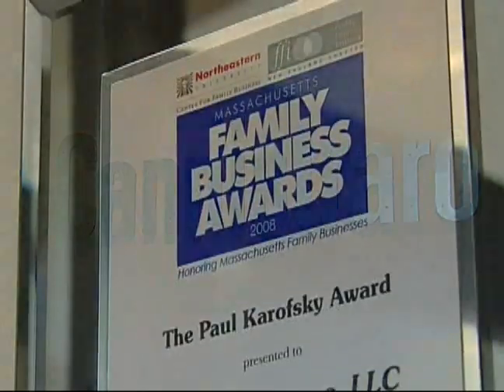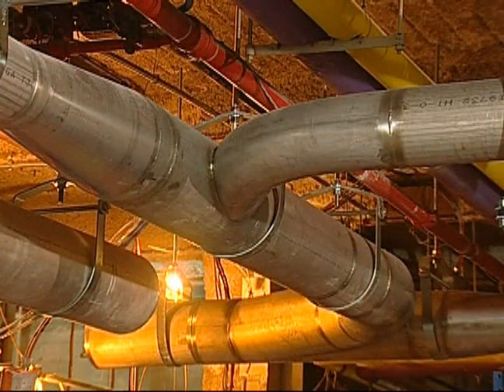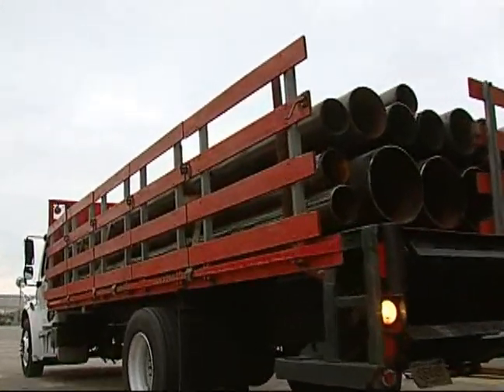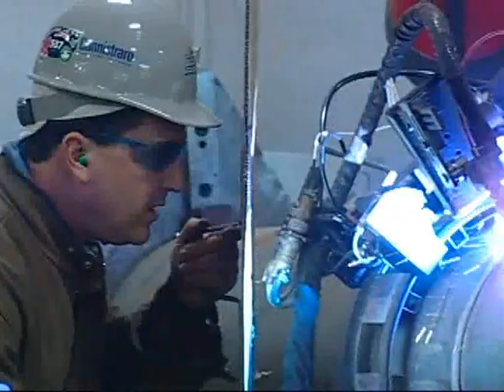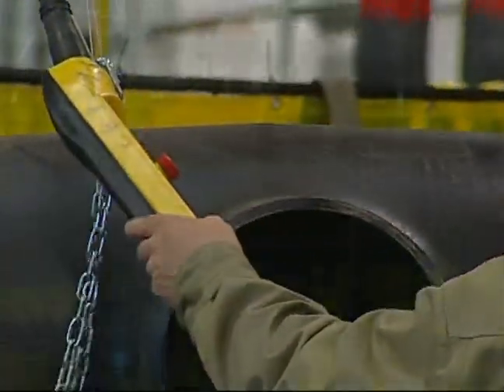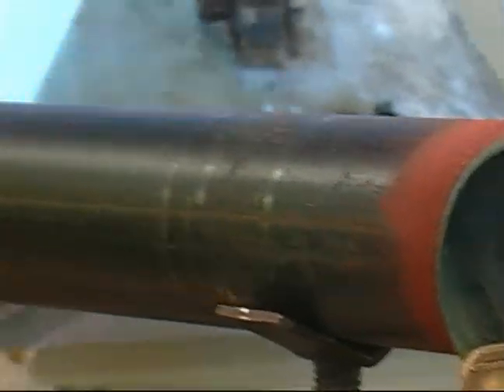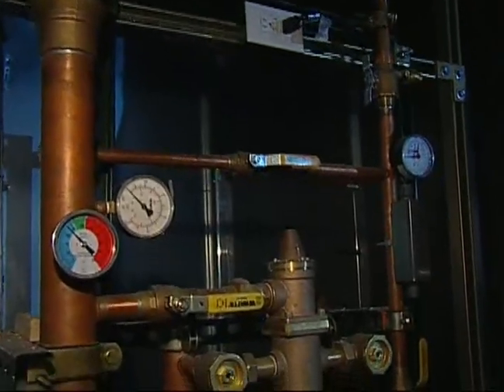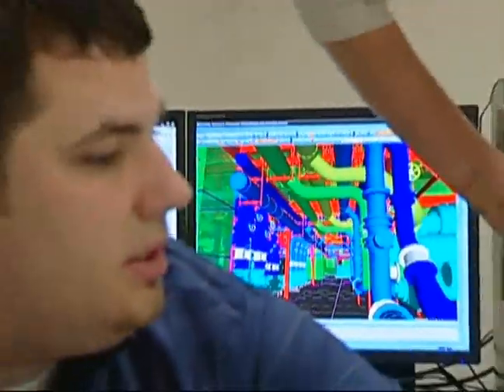BIM Enabled Pre Fabrication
Using BIM, Cannistraro foremen work directly with modelers to produce pre-fabrication documents known as spool sheets. These documents are downloaded to the shop floor where our licensed mechanics create piping assemblies that are ready for delivery and installation.